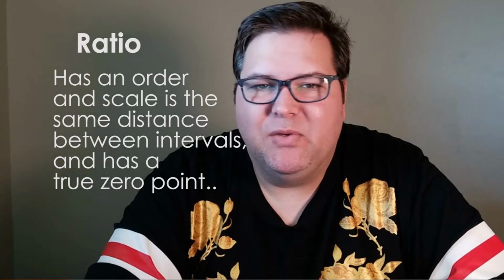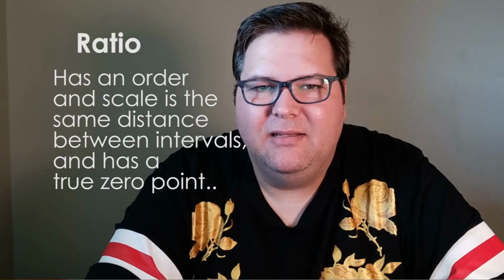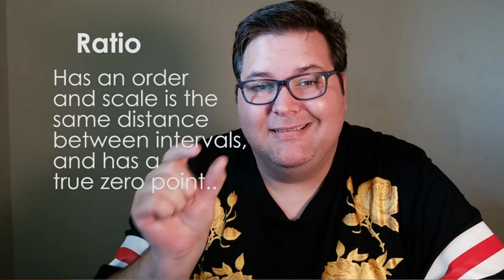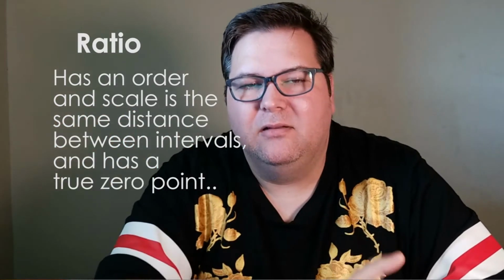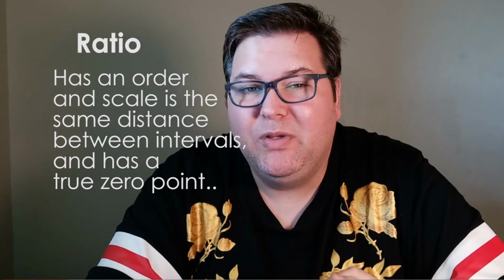Scales of Measurement: Nominal, Ordinal, Interval, and Ratio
This video describes the four types of data (nominal, ordinal, interval, and ratio) with a little bit on what their limitations are and how they are used.